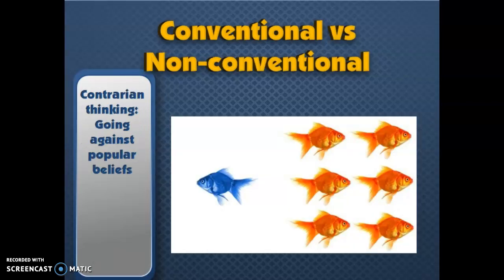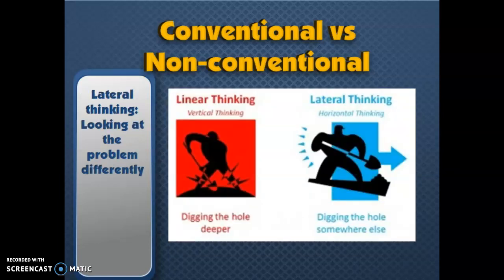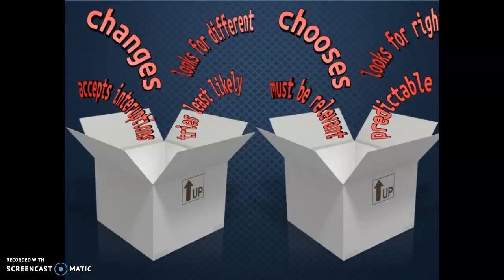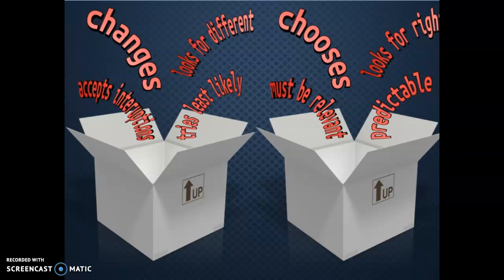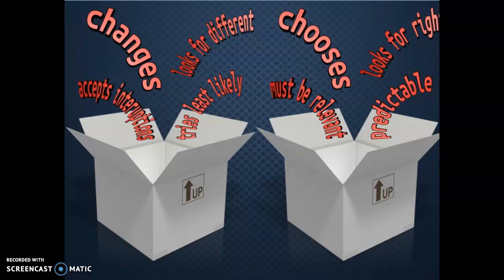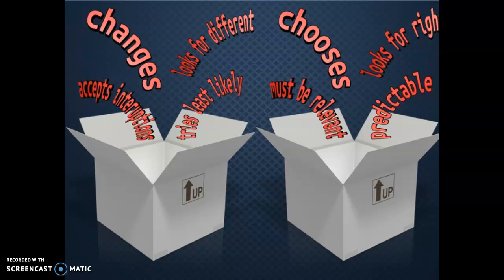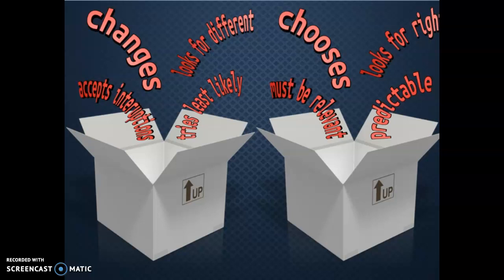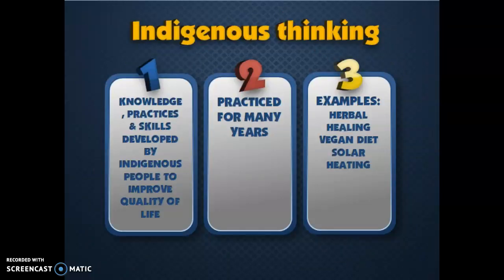Conventional and non conventional thinking, indeginous think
Business Studies, Grade 11, Creativity and problem solving, Indigenous thinking, conventional thinking and non conventional thinking.